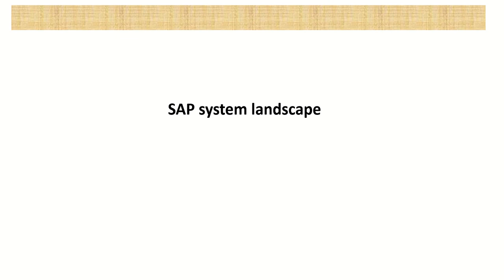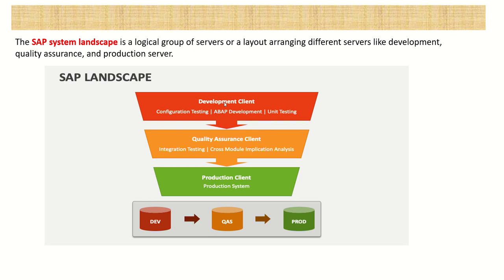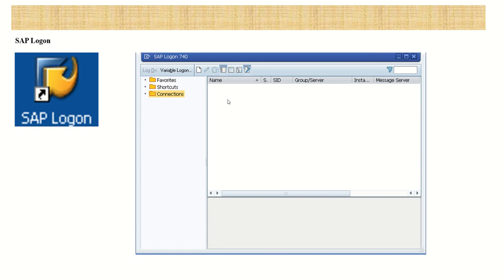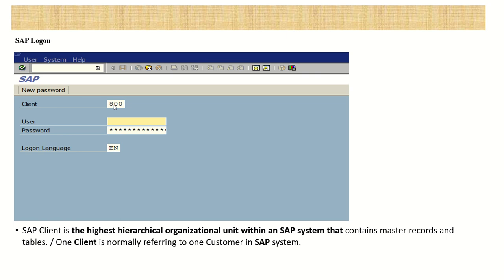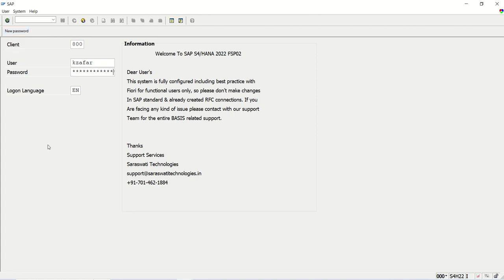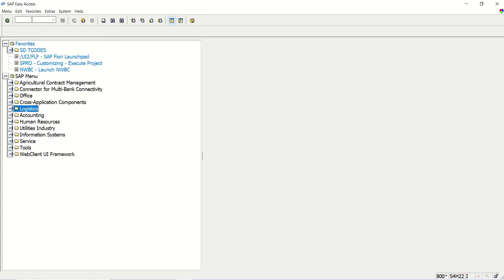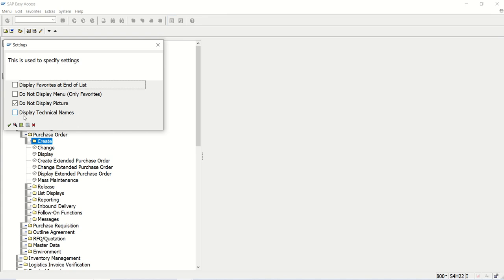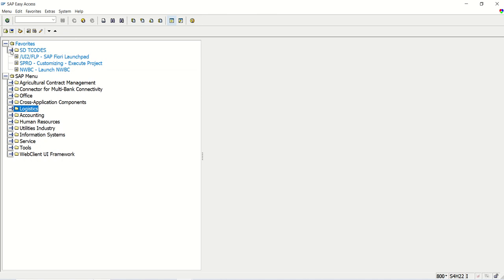05 SAP system landscape and logon environment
05 SAP system landscape and logon environment